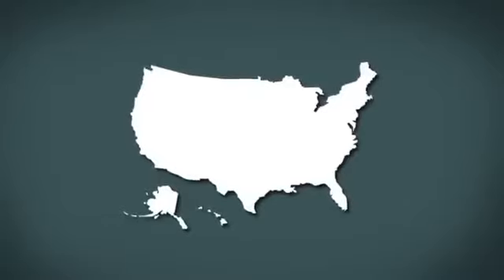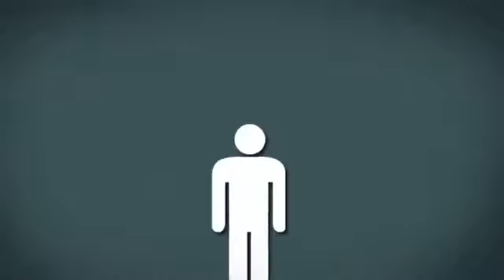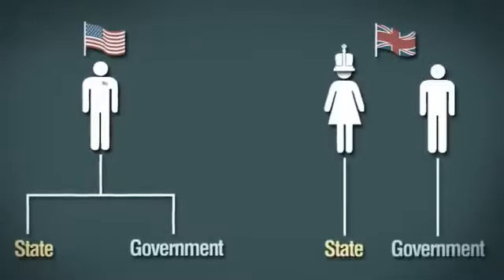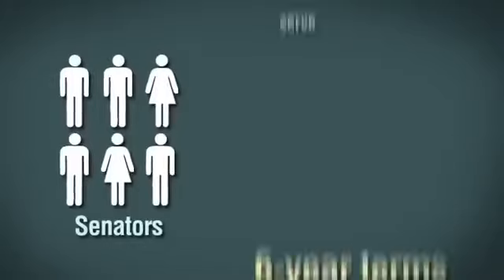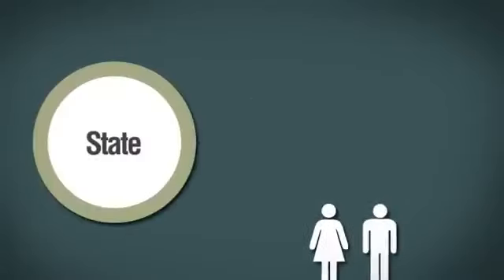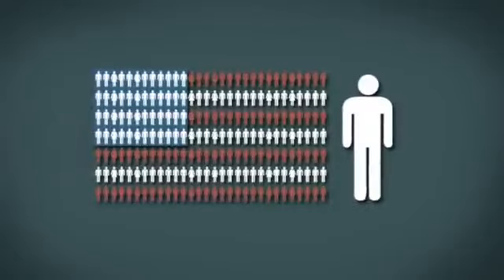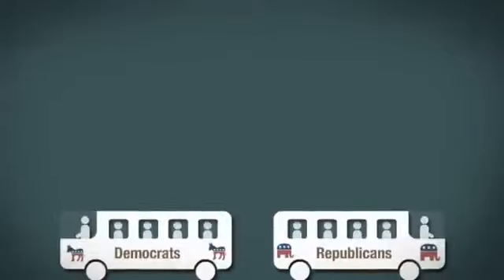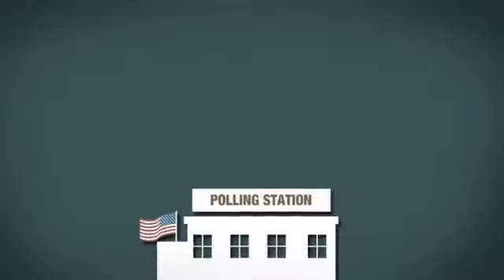US Elections - How do they work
How the U.S. elections work